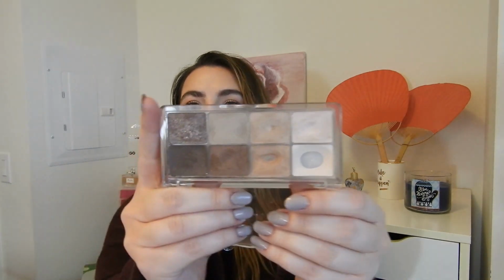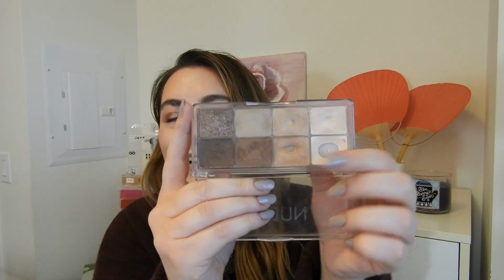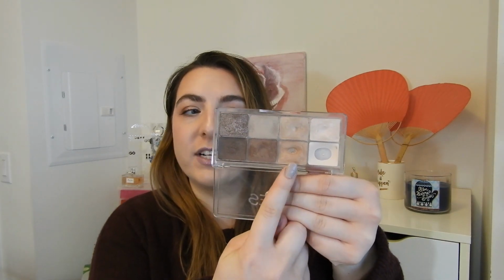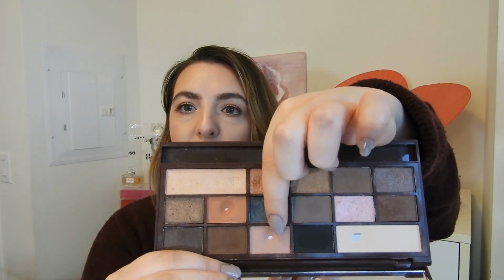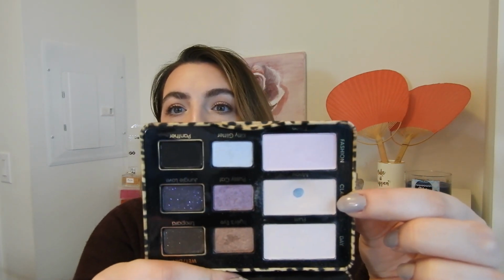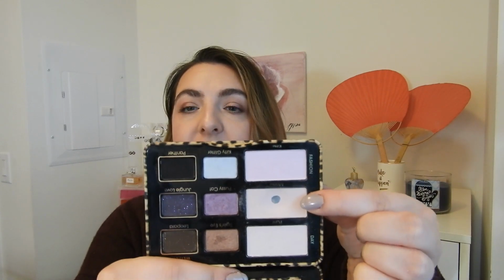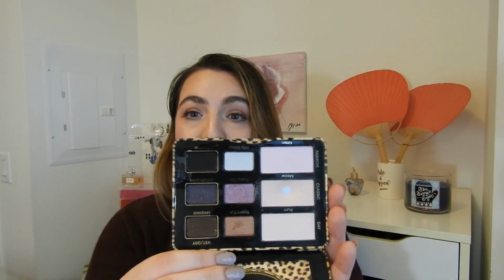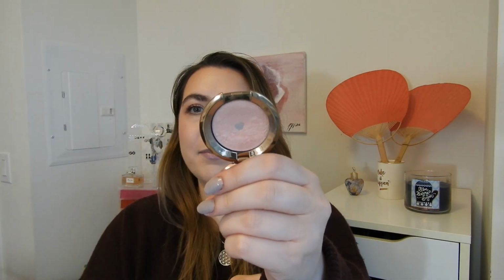Products I Hit Pan On || May 2020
It's been a while since I shared the products in my collection that have pan and there are a lot of new pans to show! Whether it be through a project pan or just normal use, I love seeing so much use in my collection.

//Products with Pan//
Essence All About Matt! Fixing Compact Powder
Covergirl Outlast All-Day in 810 fair to light
ELF Prime and Stay Finishing Powder in translucent fair/light
ELF Finishing Powder in fair/light
Essence All About Nudes Eyeshadow Palette - Light Brown Shade
I ♡ Makeup Salted Caramel Palette - Yum
Too Faced Cat Eyes Palette - Meow
Colourpop Super Shock Shadow in Central Perk
Becca Shimmering Skin Perfector in Rose Quartz